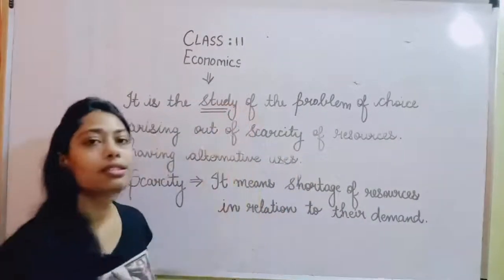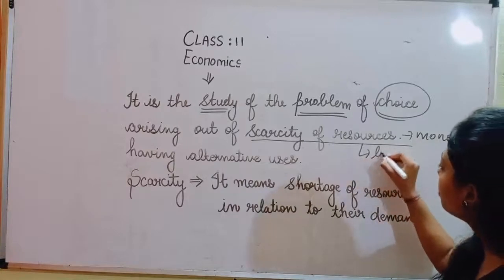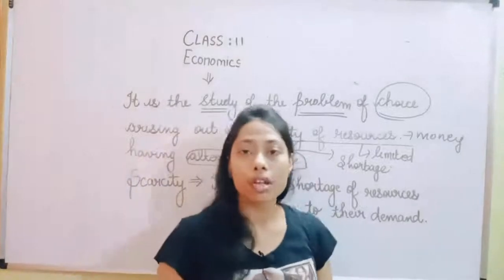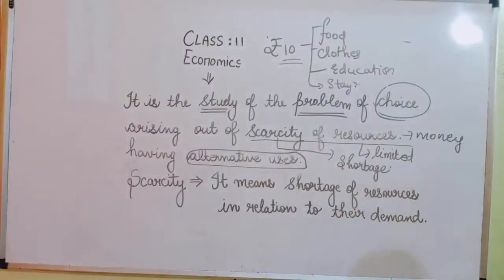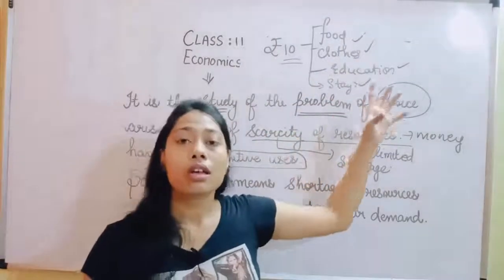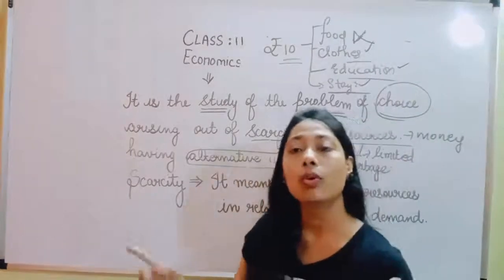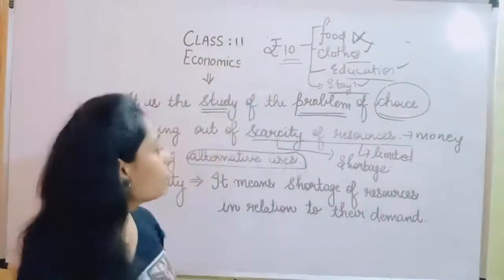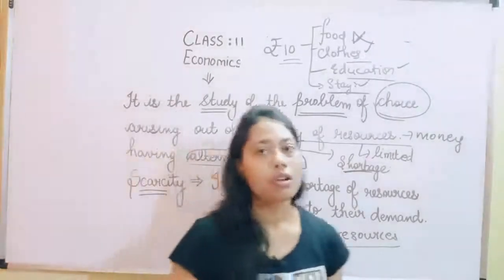What is Economics? | class 11 | cbse | English medium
Meaning and definition of Economics
Meaning and definition of scarcity
class 11
cbse

What is microeconomics?